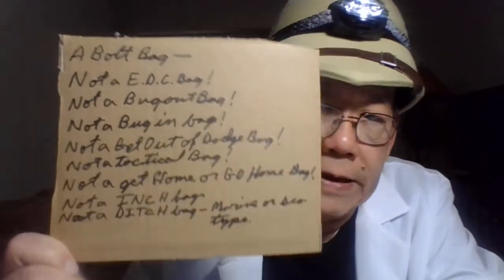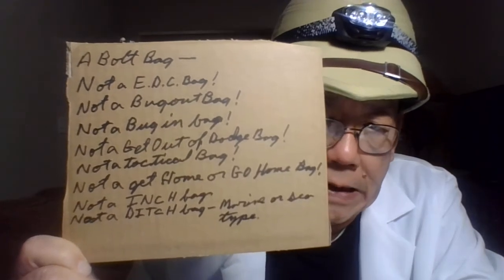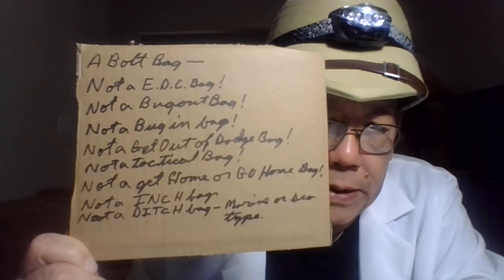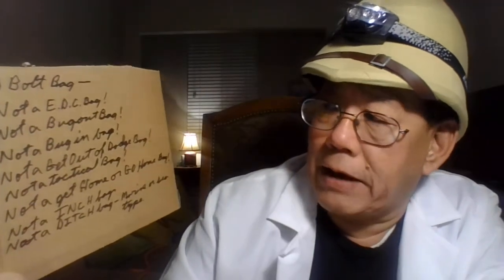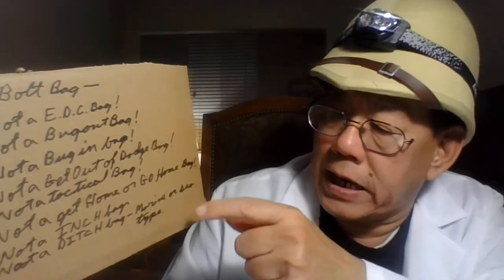Diebulfrog79 Vlog - Uncle Al's deep look at the Bolt bag- What is it. Part 1.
Something a little strange and something a little weird. Not your normal YouTube channel. Beyond the doorway. Hi, Folks. It's old pal. Uncle Al. Today, we take a deep look at a "BOLT BAG". People are still getting this wrong all the TIME - confusing this with other bags.
A true bolt bag is to provide the Survivalist 24 to 48 hours of bare essential items need to escape from a hostile environments and return - alive and free of danger. Only contain the bare essential that you'll never want to be without, no matter what your event, mission, and disaster. Not Batman or Rambo crud or expensive items.

please tell about Uncle Al to social media and fake media.